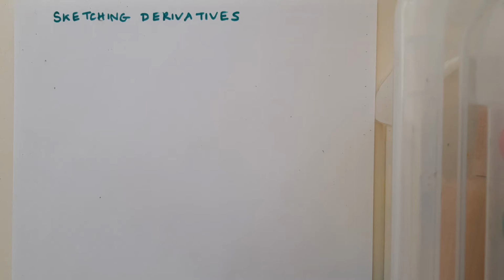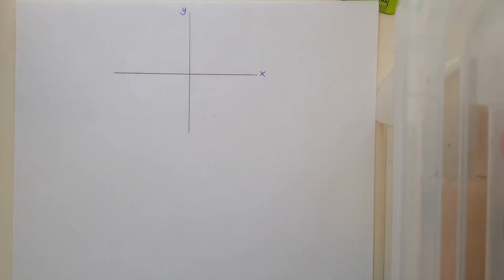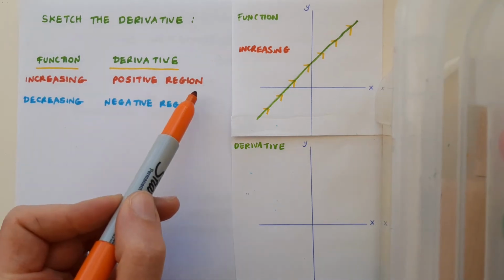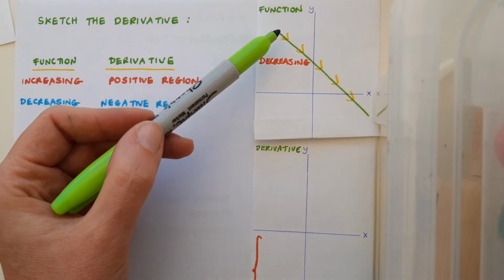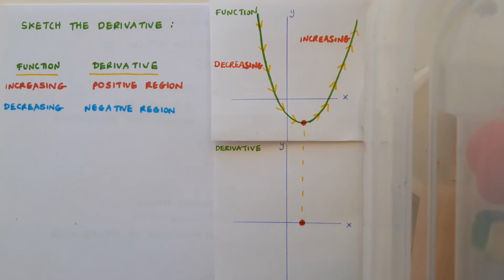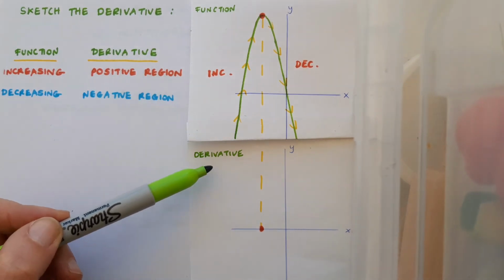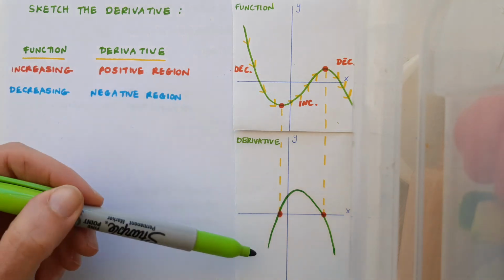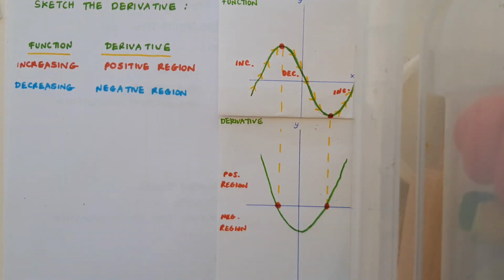Calculus - Sketching Derivatives of Functions